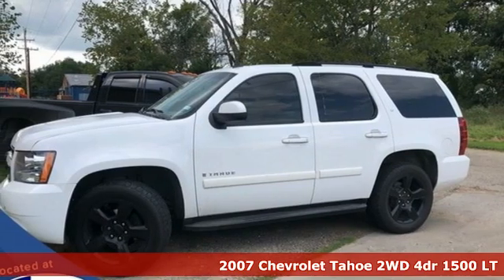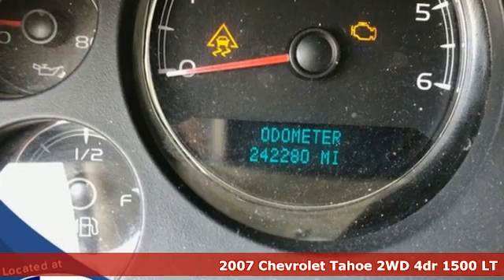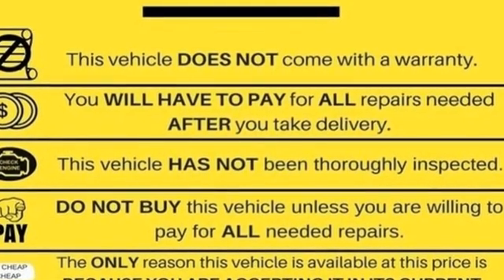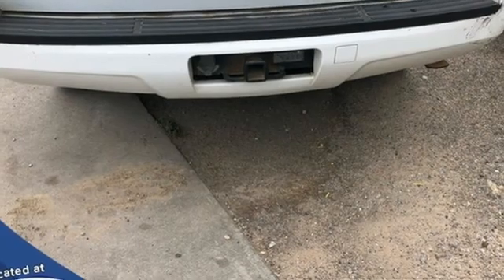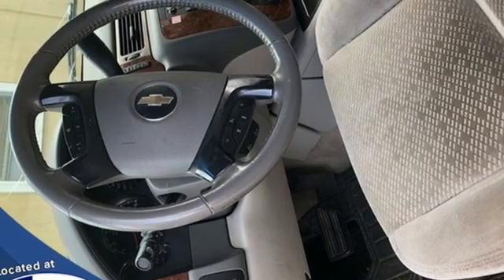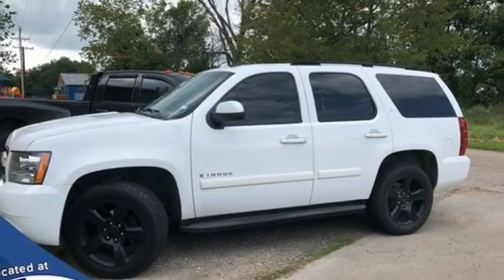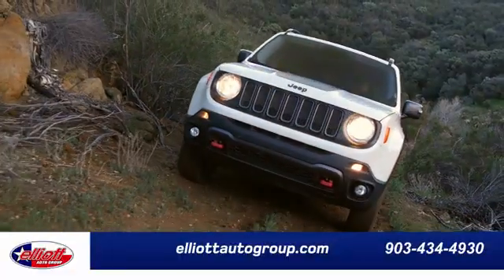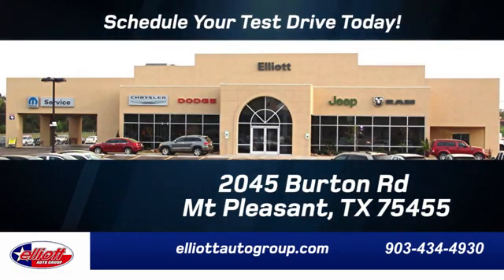Used 2007 Chevrolet Tahoe Mt Pleasant TX Sulphur Springs, TX F8425B - SOLD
Year: 2007
Make: Chevrolet
Model: Tahoe
Trim: LT
Engine: Vortec 5.3L V8 SFI Flex Fuel
Transmission: 4-Speed Automatic with Overdrive
Color: White
Interior: Dark Titanium/Light Titanium
Mileage: 243276
Stock #: F8425B
VIN: 1GNFC13067R365976
**LOCAL TRADE IN - NEVER A RENTAL**, **KEYLESS ENTRY**, **BLUETOOTH HANDS-FREE CALLING**, **TOWING PACKAGE**, **V8**, **3RD ROW SEATING**, **AUTOMATIC HEADLIGHTS**.brbrSummit White 2007 Chevrolet Tahoe LT RWD 4-Speed Automatic with Overdrive Vortec 5.3L V8 SFI Flex FuelbrbrThis vehicle is located at Elliott Auto Group in Mt. Pleasant but can be made available upon request. Price includes all dealer discounts. The price listed is the lowest available price. It does not include tax, title, license, or documentation fees ($150). We are located just west of Titus Regional Medical Center on the I-30 frontage road. Recent Arrival!

Address:
2055 Burton Rd.